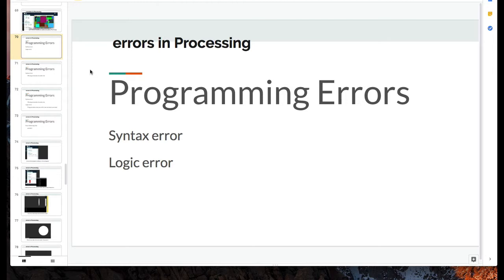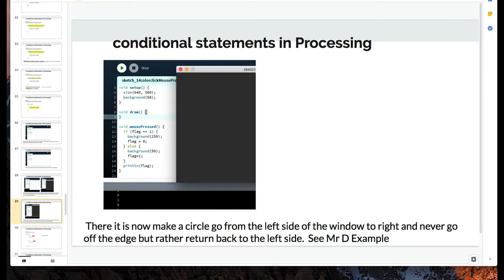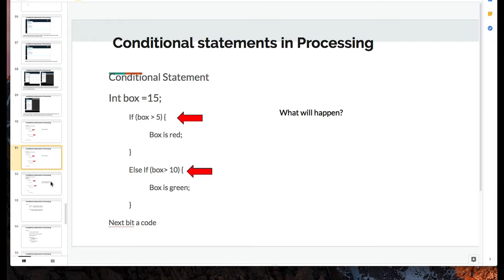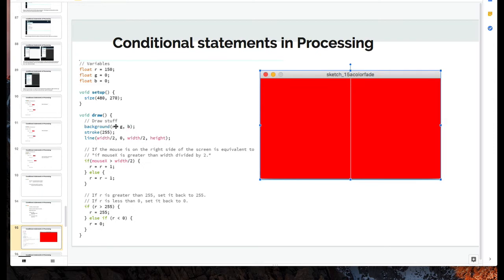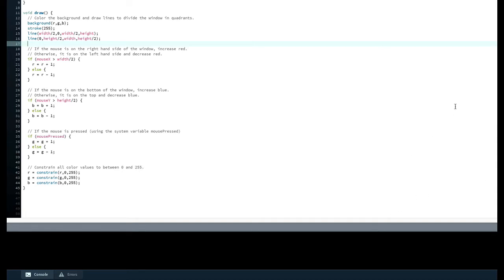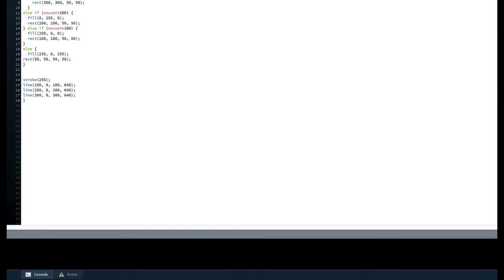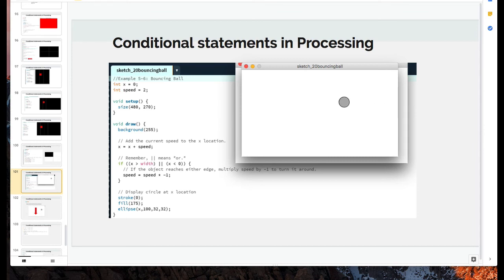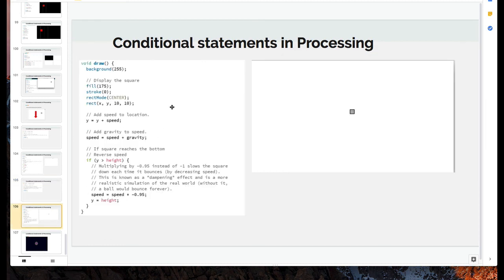Friday April 17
Processing - If/Then